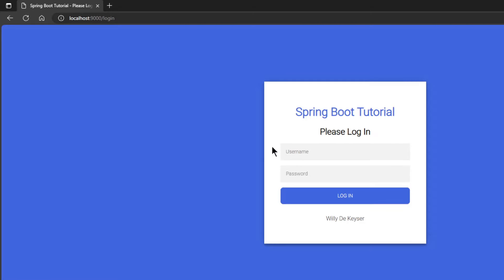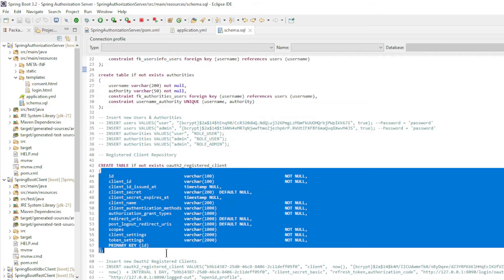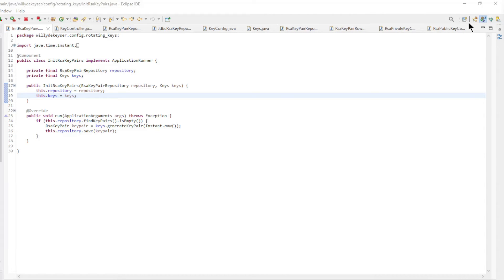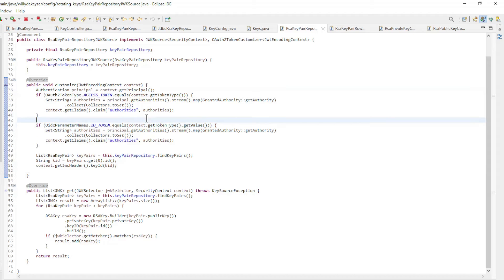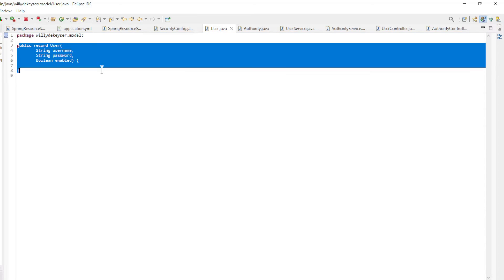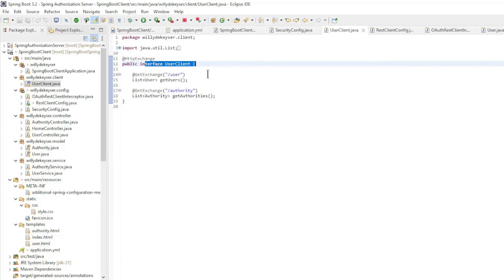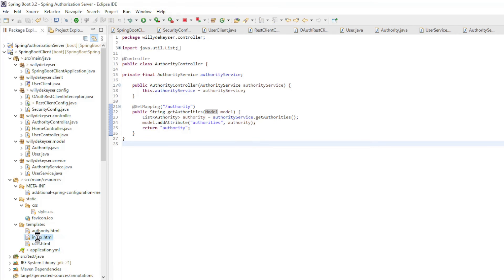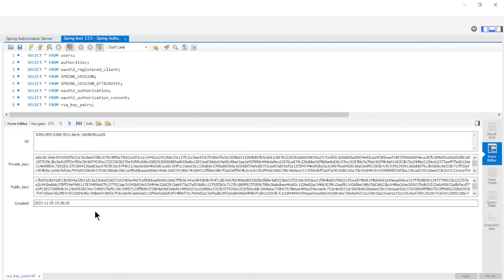Spring Boot 3.2.0 - Spring Authorization Server - Full project part 01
Spring Authorization Server 1.2.0
Spring Resource Server
Spring Boot Client
Thymeleaf
RestClient
JdbcClient

Github:
Spring Boot: